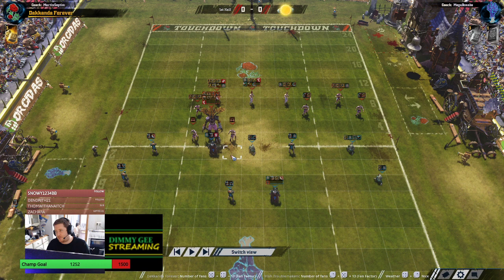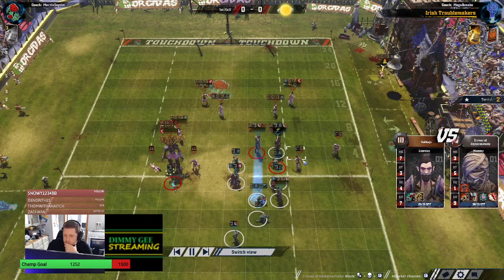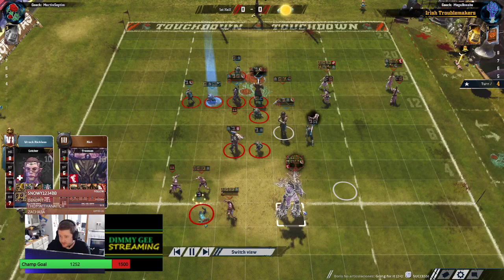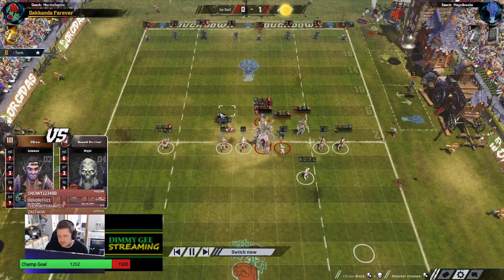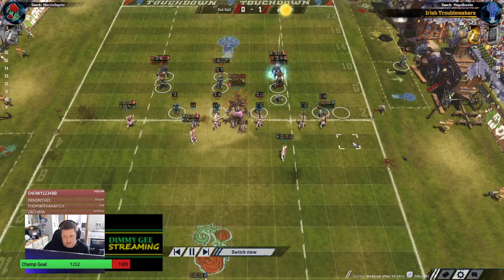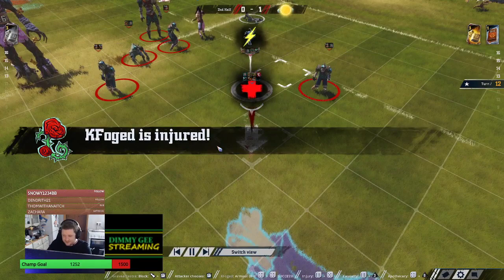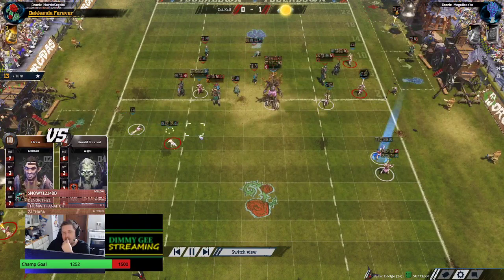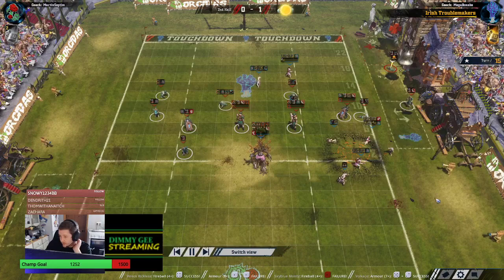Martin Septim vs Megabonobo Round 1 Champions Cup 42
Woodies take on undead round 1 of the cup.